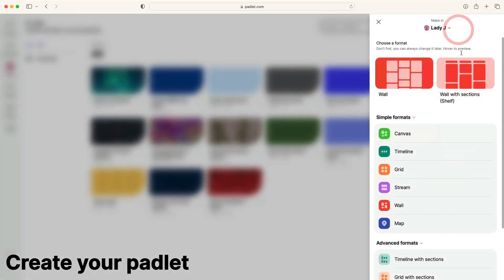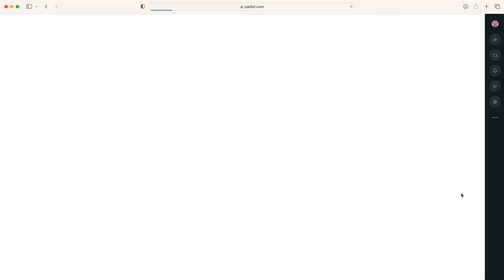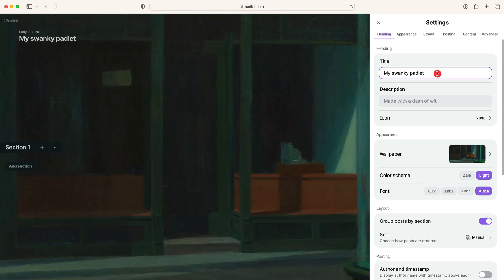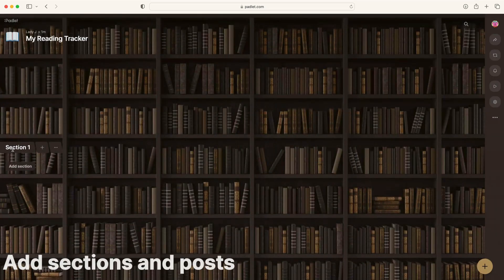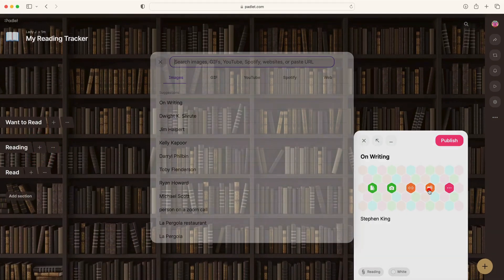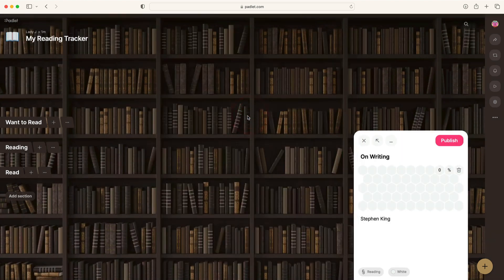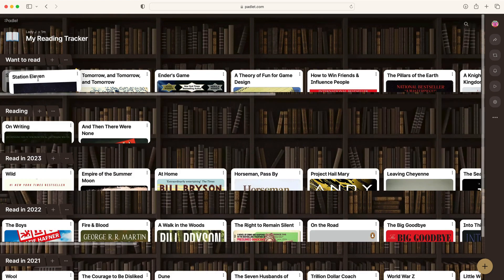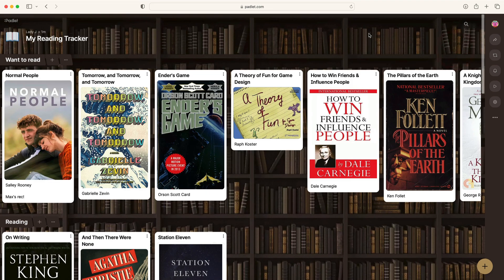How to make a reading tracker on Padlet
Learn how to make a reading tracker on Padlet.

0:00 Introduction
0:19 Create your padlet
0:31 Add sections and posts
0:50 Add ratings and reviews
1:08 Organize

To use Padlet, head to padlet.com to sign up for a free account.